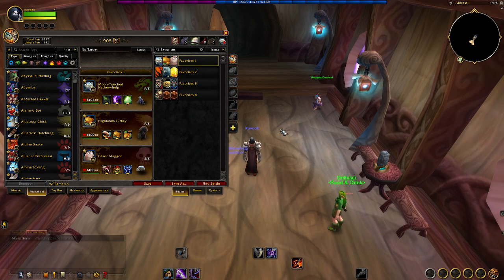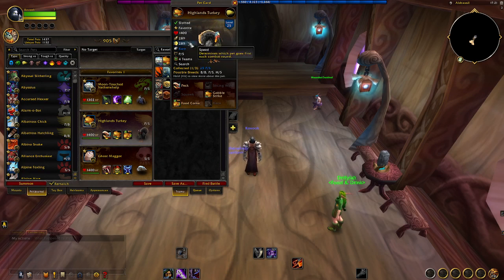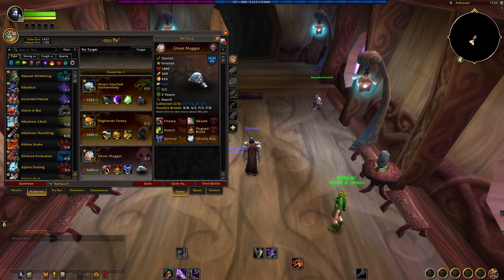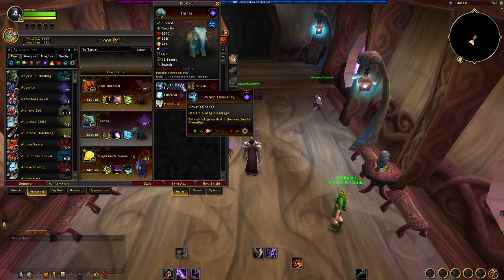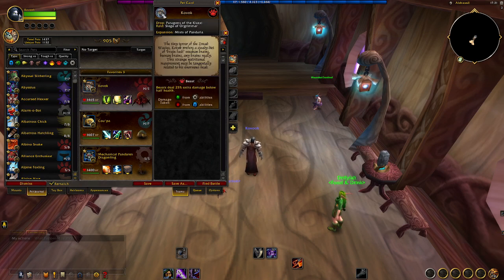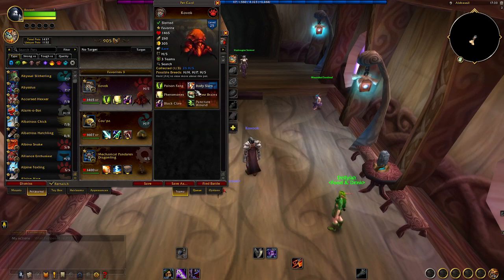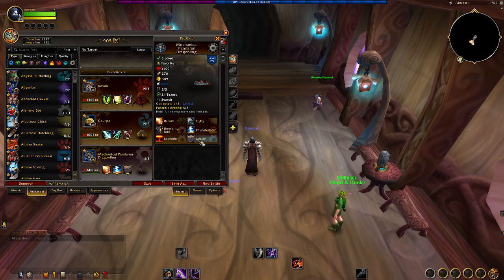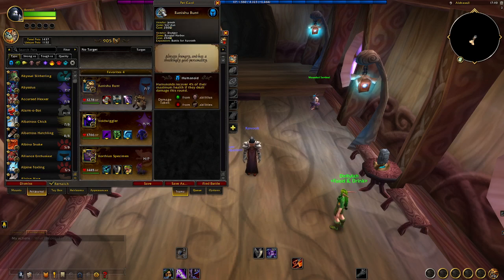My Top 10 Favorite Battles Pets In PVP Pet Battles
For this one will be going over my top 10 favorite battles pets inside pvp pet battles in WoW and to make it a bit more interesting will be picking 1 pet from each of the 10 family types. Be sure to let me know what your favorite pets are in the comments below as I'd love to hear them!